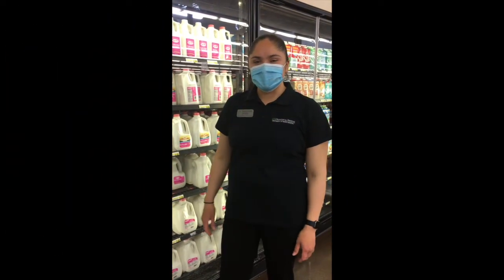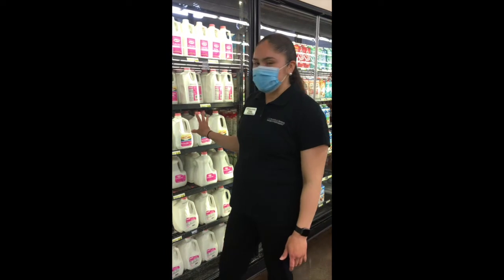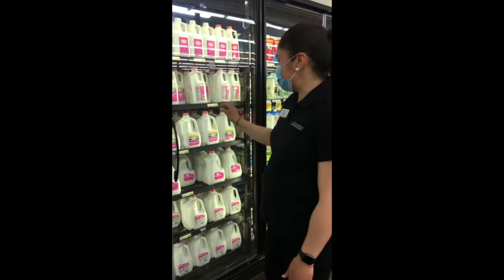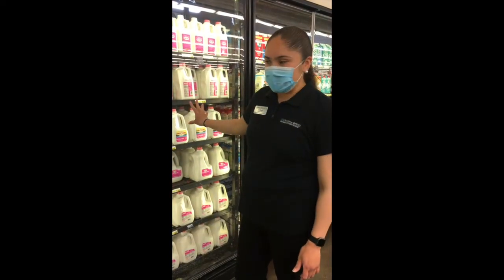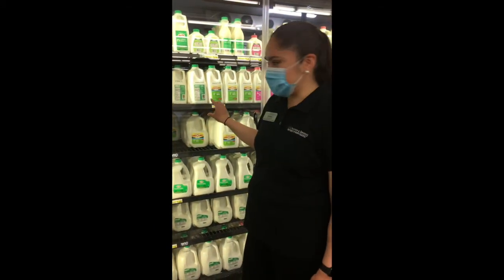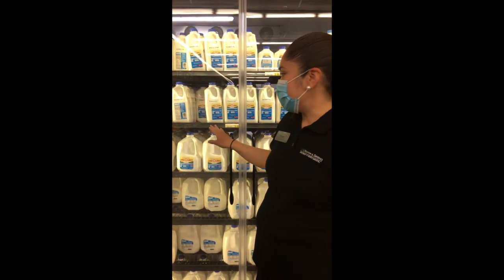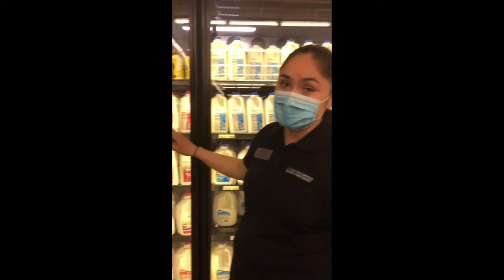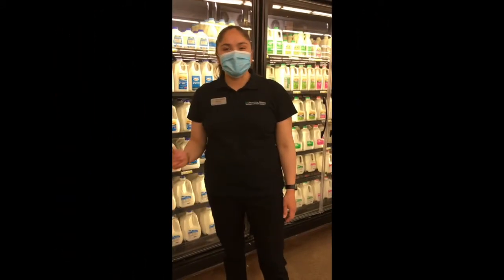Grocery Store Tours - Dairy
Learn how to navigate the grocery store & buy foods best suited to meet your needs!